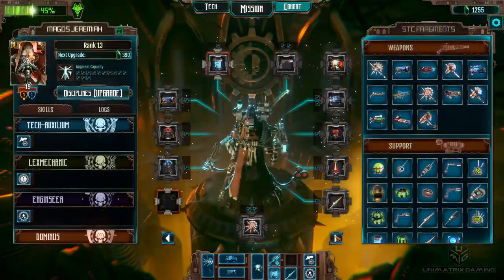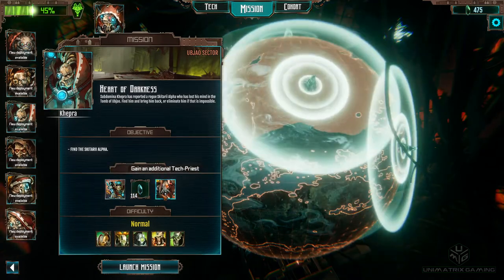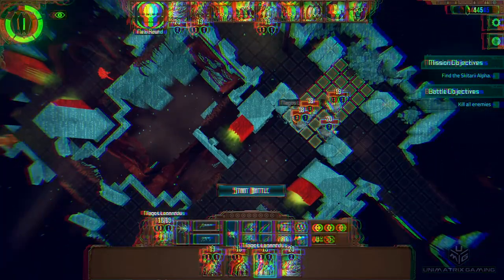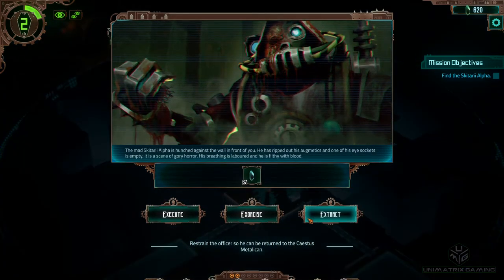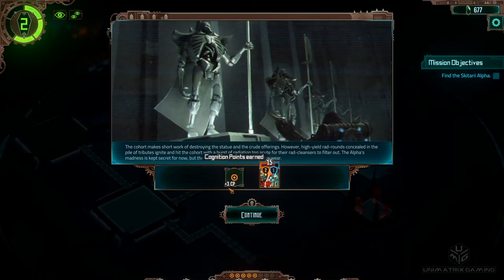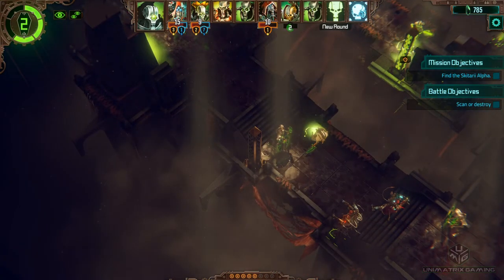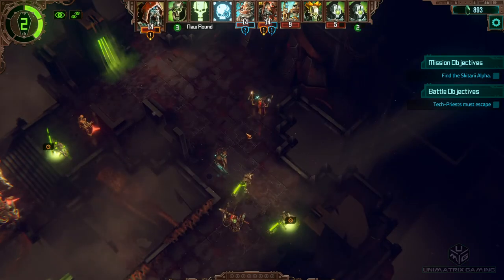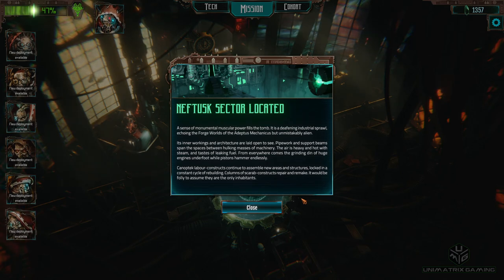Warhammer 40K: Mechanicus - Heretek - Lets Play Series – Episode 21